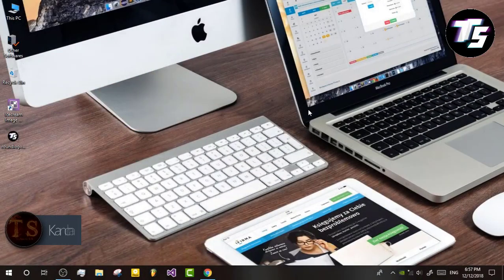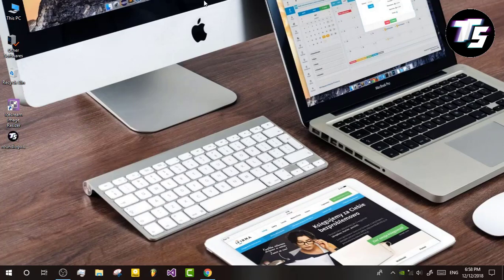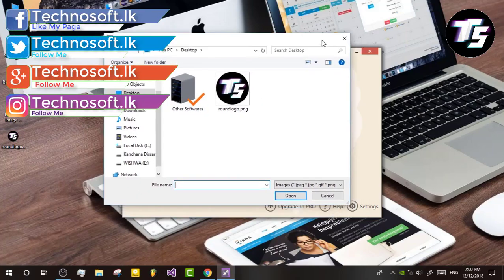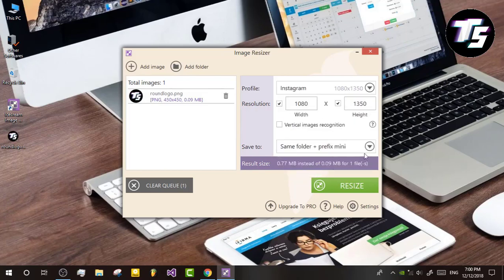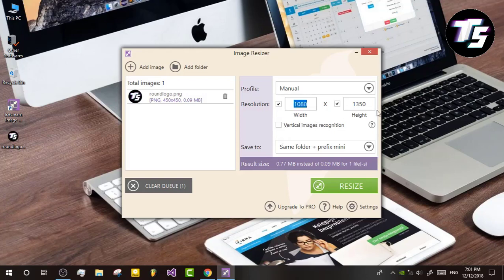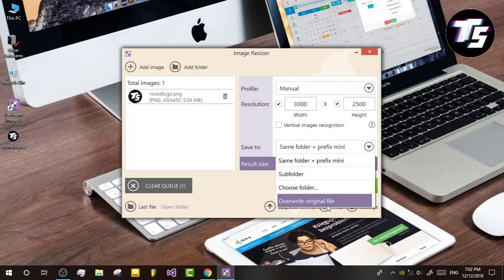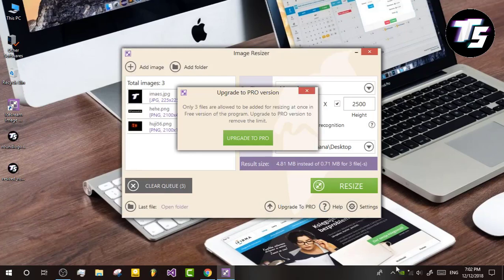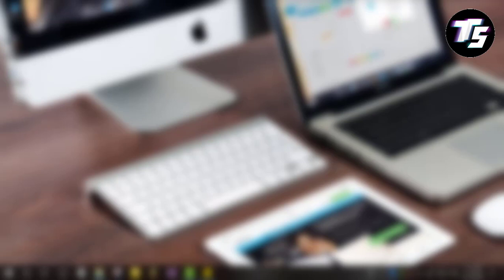Ice Cream Image Resizer | Easily Resize Images! | Sinhala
Ice Cream Image Resizer???
Yes It's a software that was made by Ice Cream Software Corporation!!!
We Can Use This Software To Resize Images More Easily!!!

Like this video to Help to Grow My Channel !!!👍
                                                                          -Technosoft lk™️